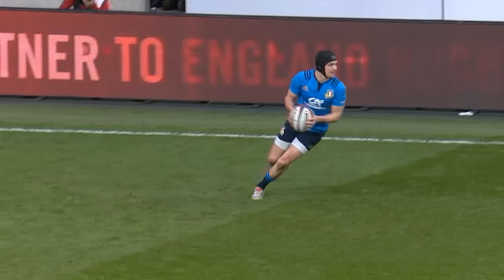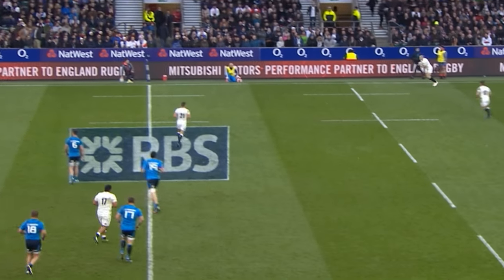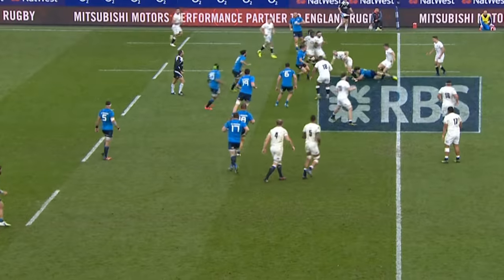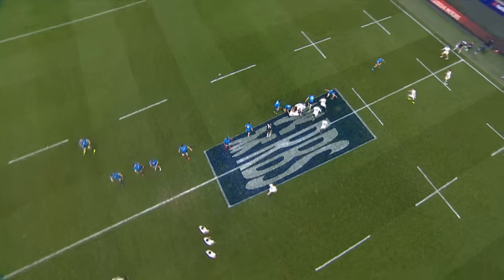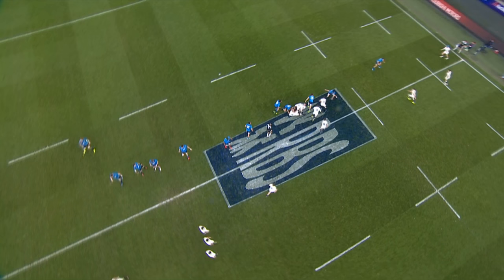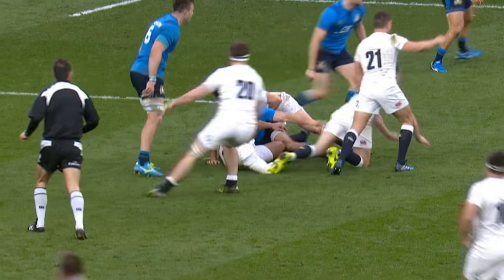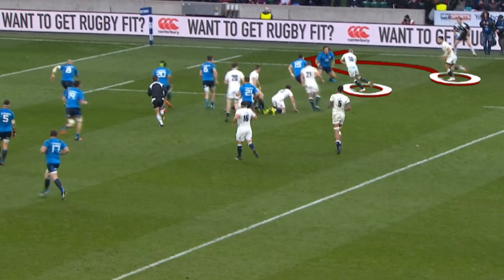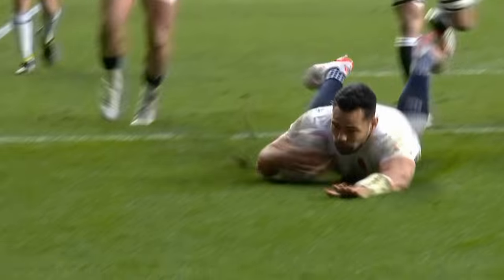Rugby Insight: Tom May's Play of the Week, England v Italy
Former England international Tom May puts the spotlight on Ben Te'o's try for England in the win over Italy with IBM TryTracker.